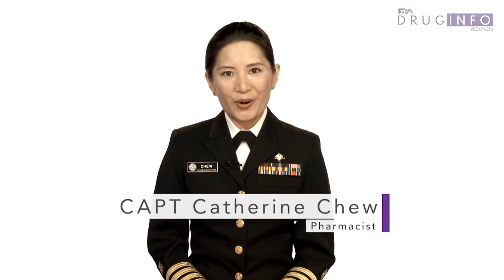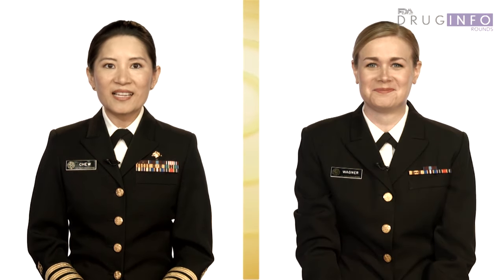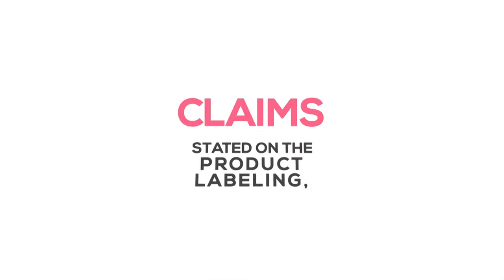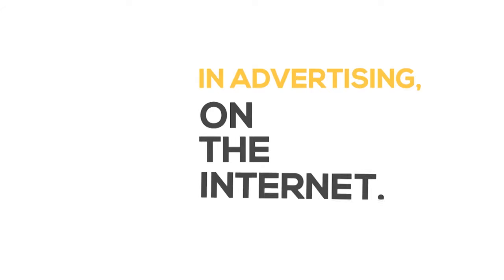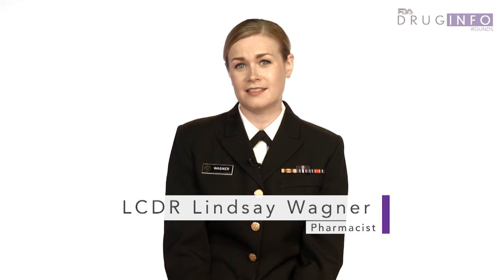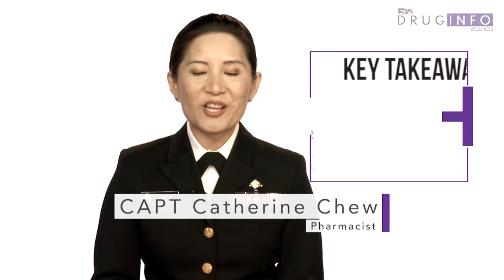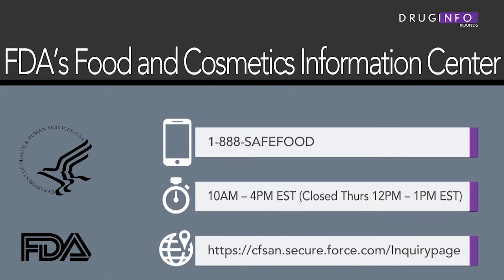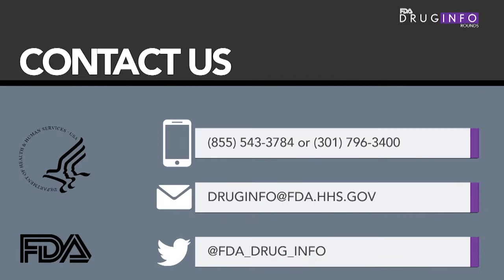Definition of a Drug (April 2017)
Whether a product is regulated as a drug, a cosmetic, or both under the law is determined by a product's intended use.  FDA Drug Info Rounds pharmacists discuss the key differences between a drug and a cosmetic.